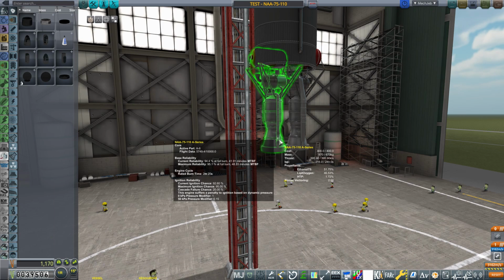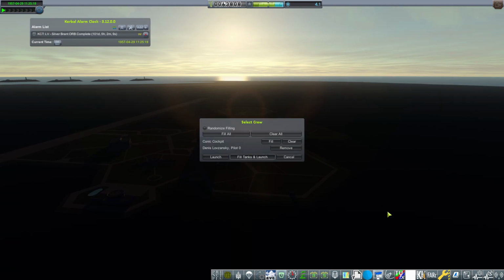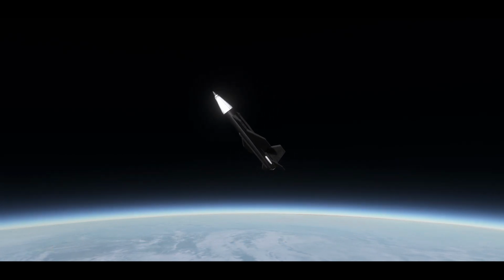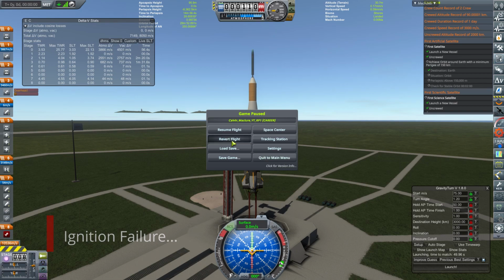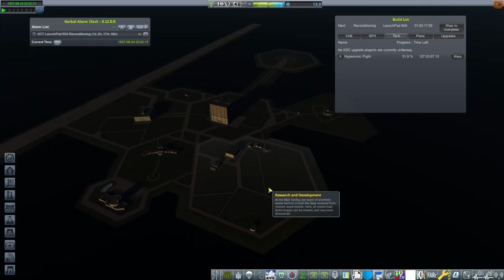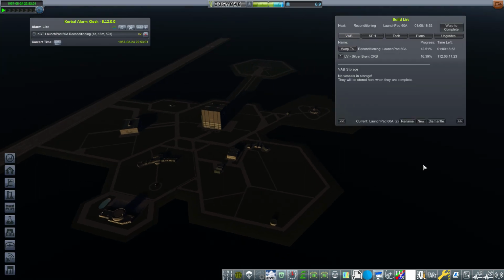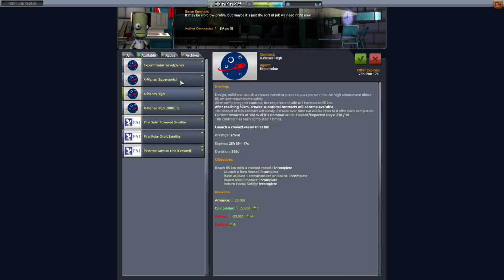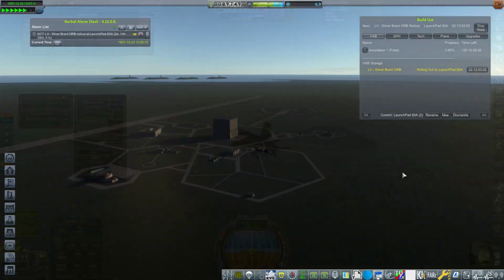KSP Realism Overhaul RP-1 Episode 9 - Orbit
Welcome to Calvin Maclure's Kerbal Space Program, version 1.8.1, Realism Overhaul RP-1 career play through!

The Silver Brant ORB takes flight for the first time, orbit is reached, a space program on the brink of disaster, and the right flight at the right time! This is episode no. 9!